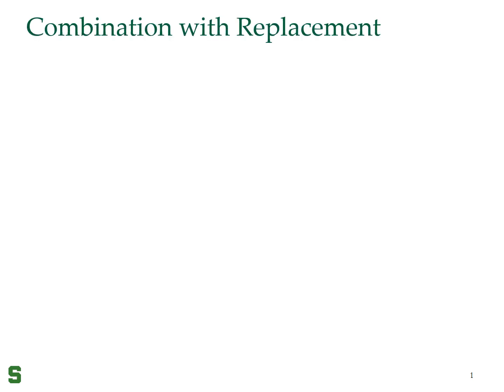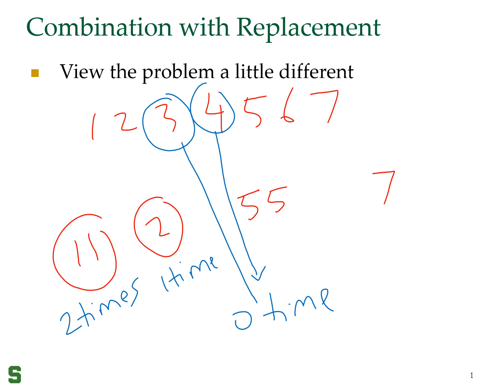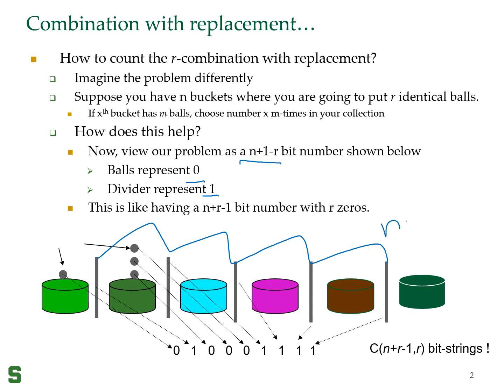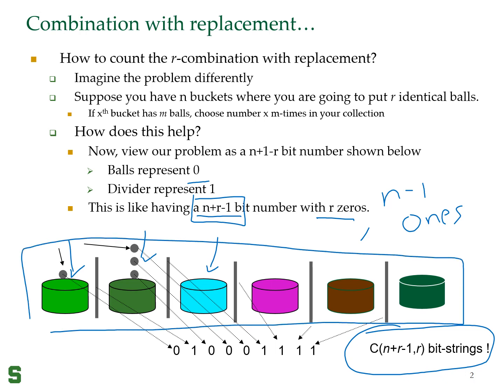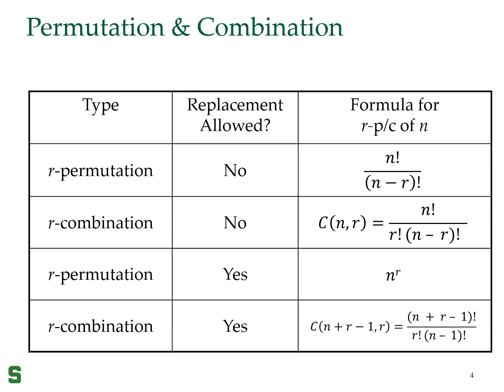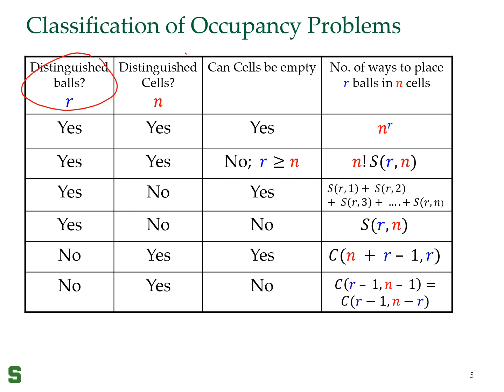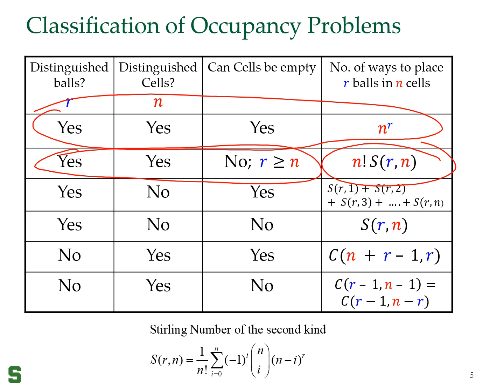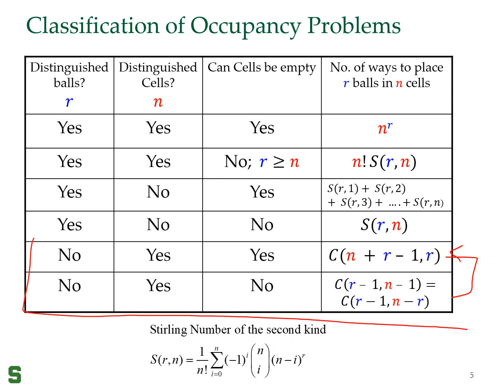52 B permutations with replacement